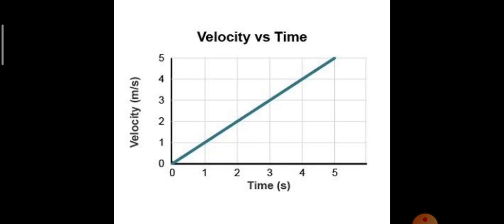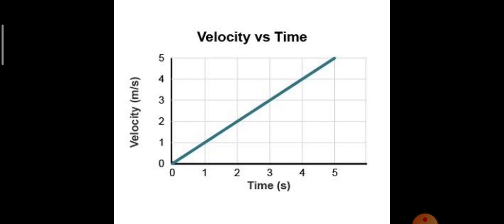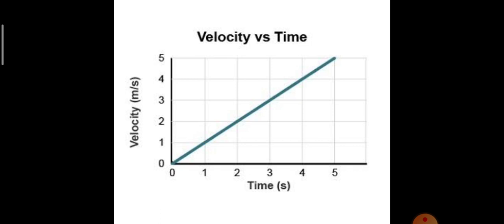CBSE Class-9 Physics Chapter 7 Motion Velocity-time graph part 2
July 30, 2020 velocity time graph